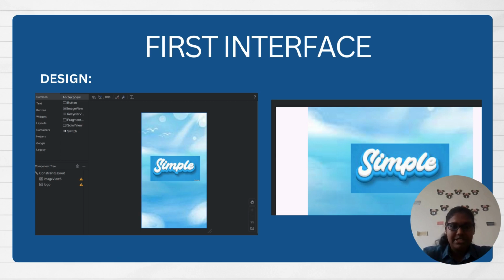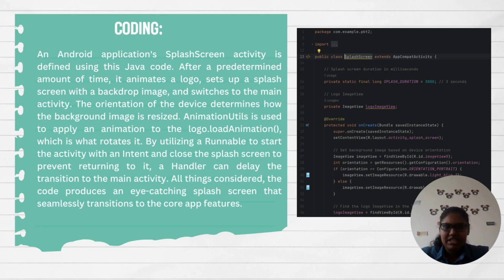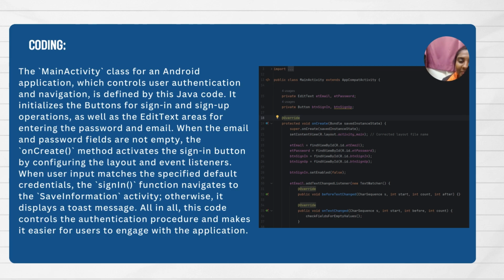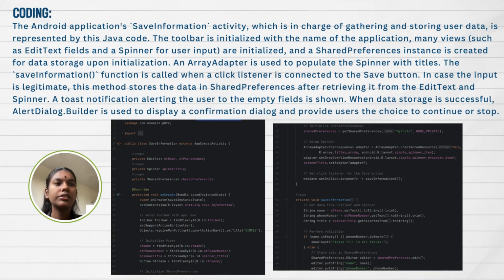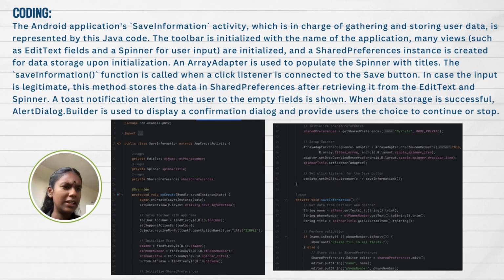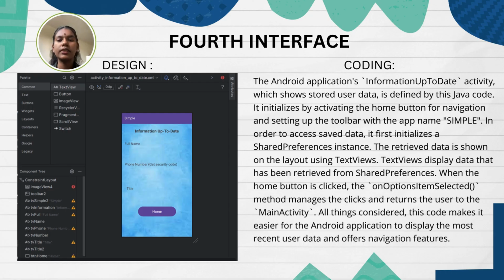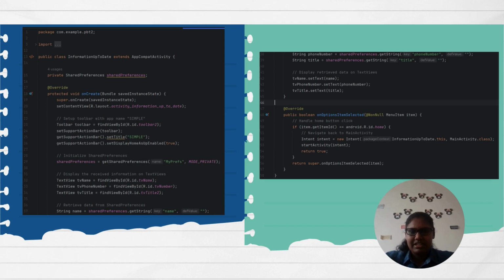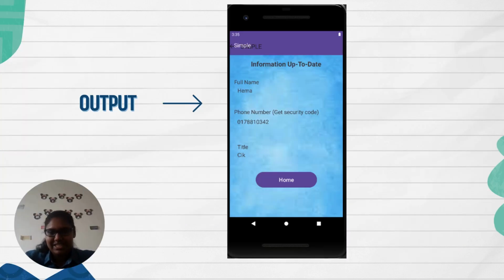PBT 2 Presentation MAD